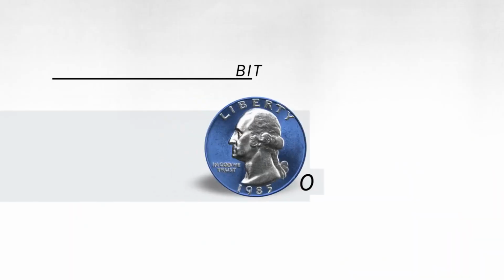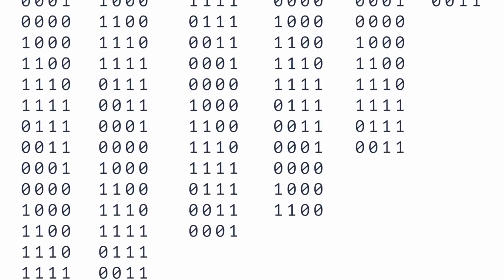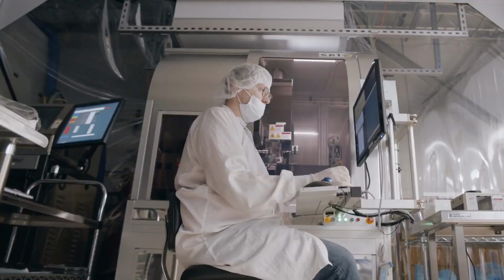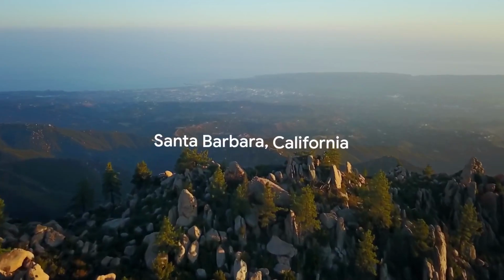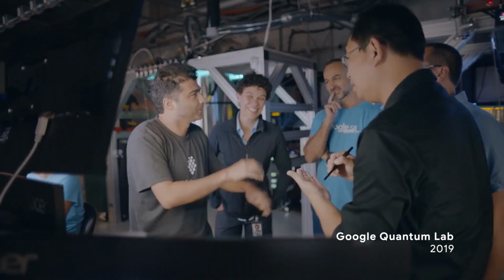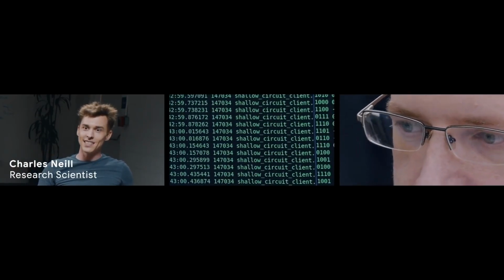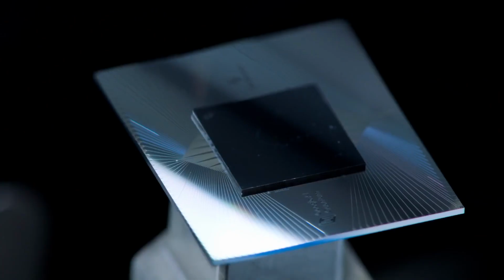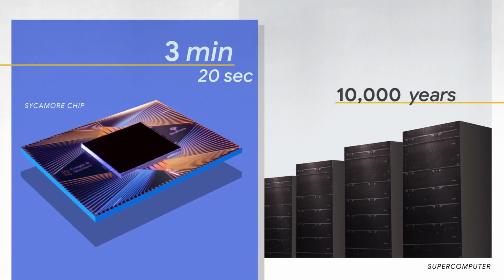Google Quantum computer 2019 | Demonstrating Quantum Supremacy 2019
Google are marking a major milestone in quantum computing research that opens up new possibilities for this technology. Learn how the Google AI Quantum team demonstrated how a quantum computer can perform a task no classical computer can in an experiment called "quantum supremacy."